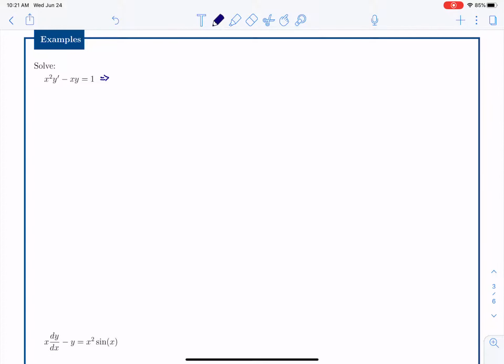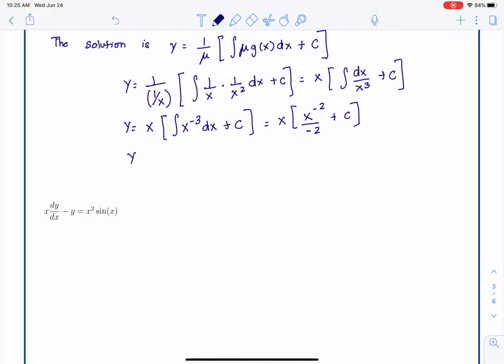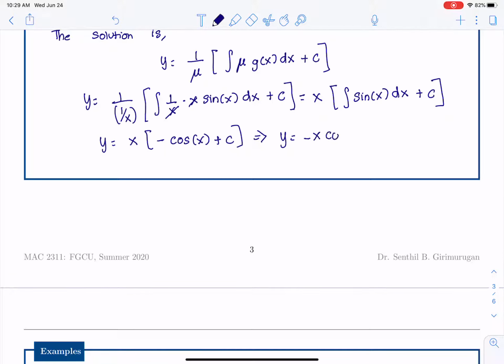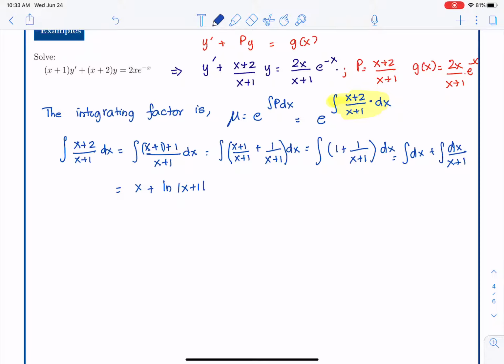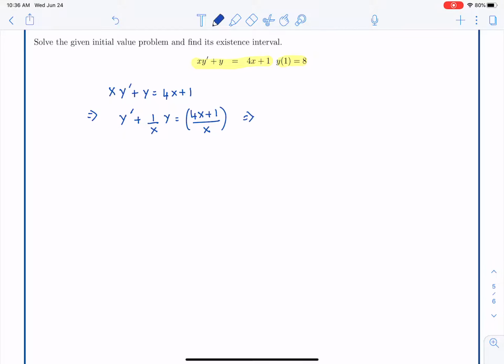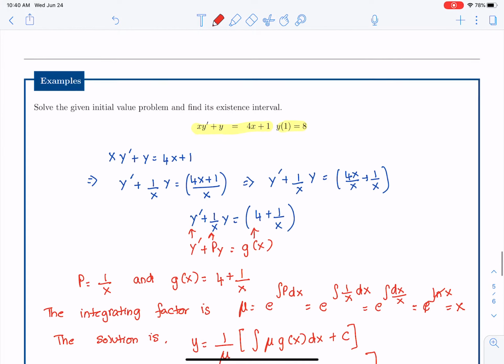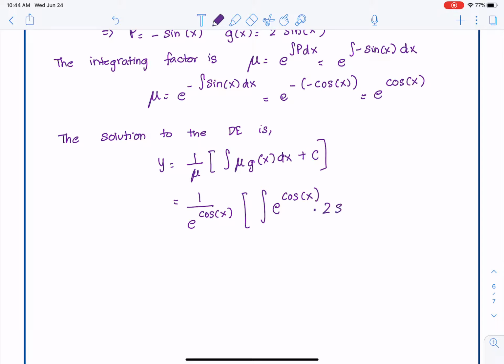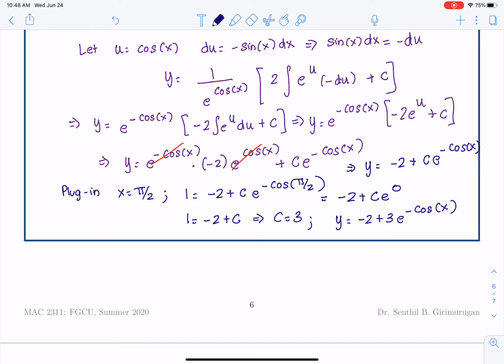Linear Differential Equations (Part-II)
Examples on linear differential equations.